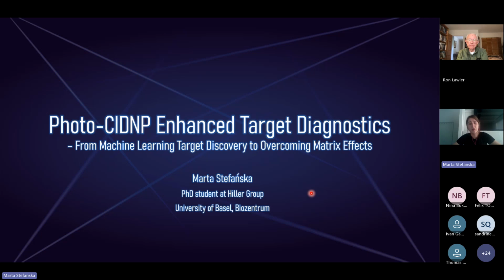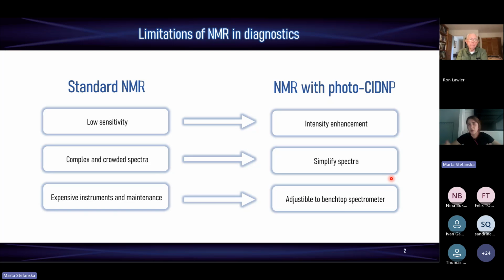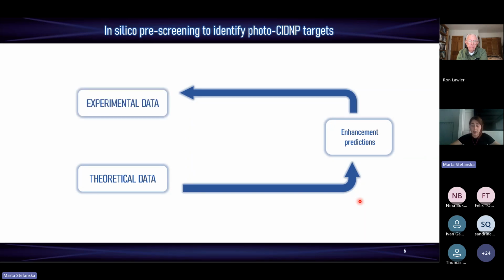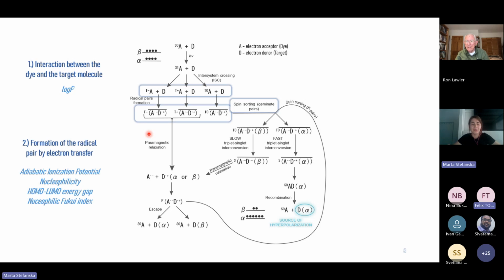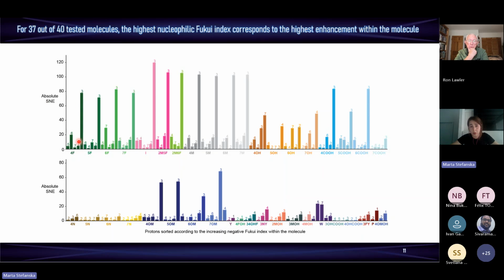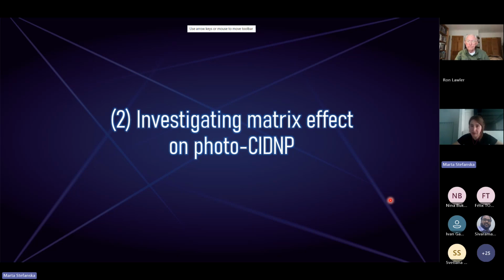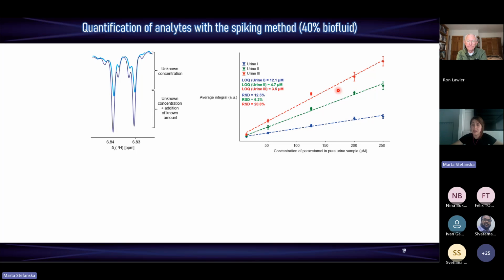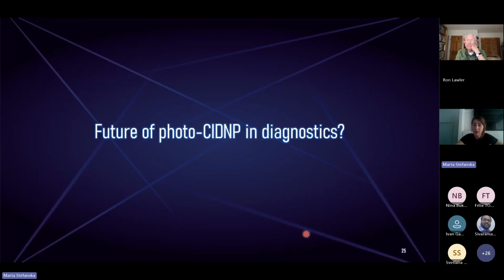Marta Stefanska - Photo-CIDNP Diagnostics - June 16 2025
Marta Stefanska is a Ph.D. student in the group of Prof Sebastian Hiller at the Biozentrum Basel.
She uses machine learning and photo-CIDNP NMR to develop new methodologies for diagnostics by photo-CIDNP NMR.